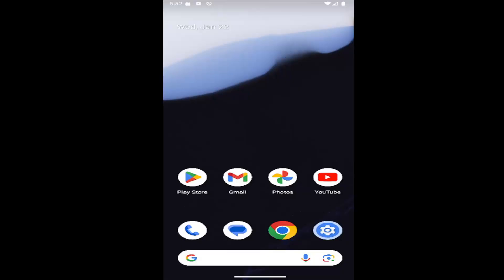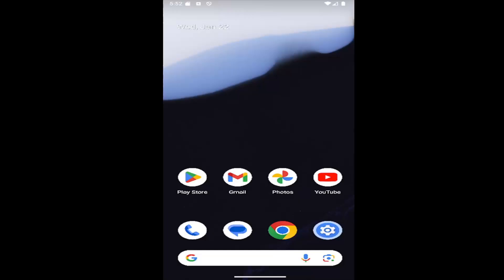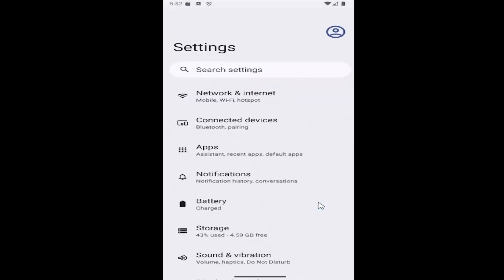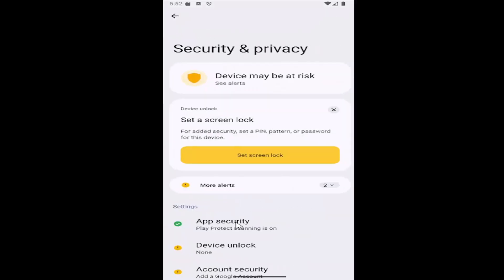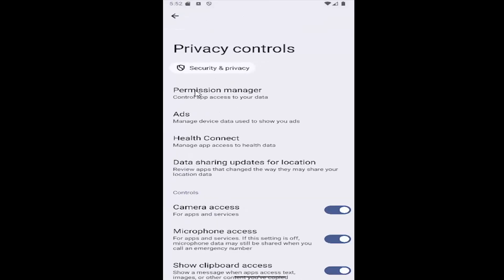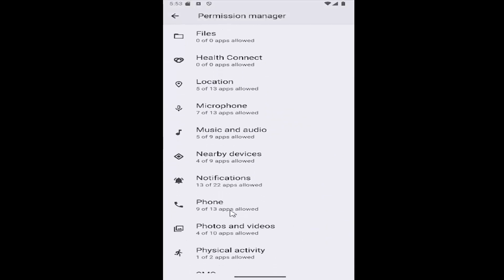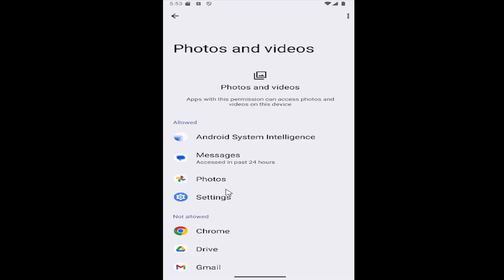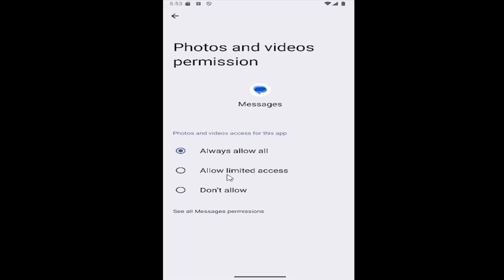How To Remove Apps Access To Photos on Android Phone [Guide]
This guide explains how to remove apps' access to photos on an Android phone, allowing users to manage which apps can view or modify their photo library. By adjusting these permissions, you can prevent apps from accessing your personal images, enhancing privacy and security. The tutorial outlines the steps to revoke photo access for individual apps, giving you greater control over your data. Removing apps' access to photos on your Android phone helps protect your privacy while ensuring that only trusted apps can view your media.

Issues addressed in this tutorial:
remove access to photos on ipad
how to allow apps to access photos on android
remove photos from android phone
remove access to google photos
how to remove apps from a android phone
how to remove apps from android phone screen
how to remove apps on a android phone